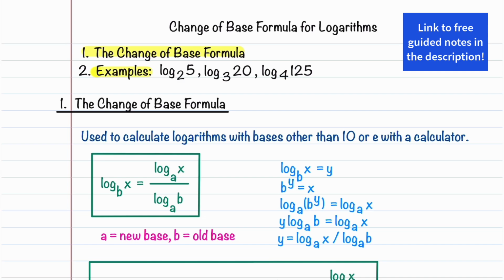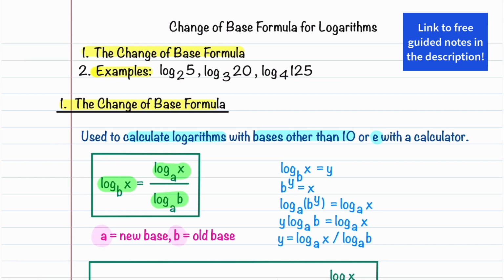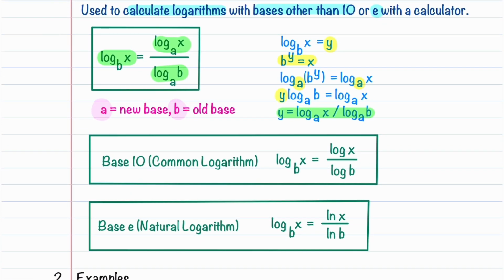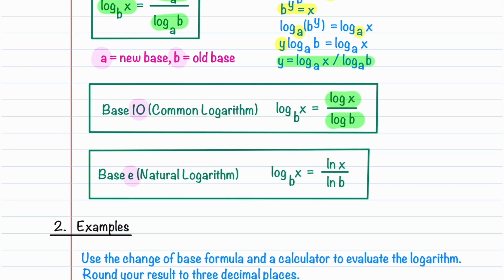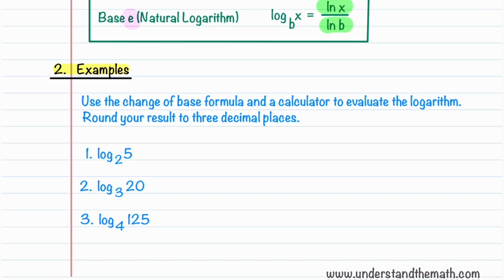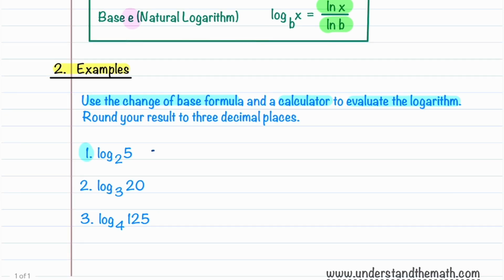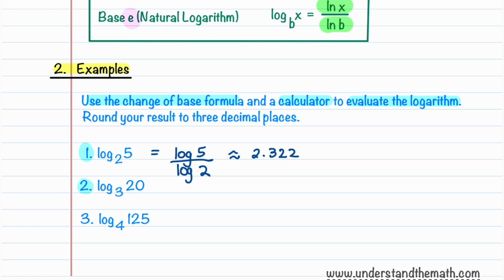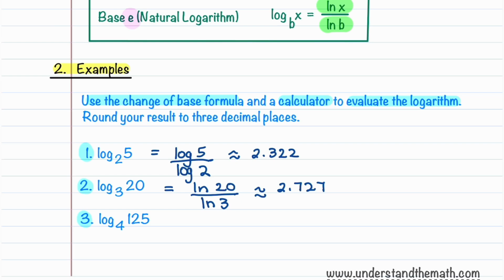Change of Base Formula for Logarithms | How to Evaluate Logs with Any Base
📚 Learn How to Use the Change of Base Formula to Evaluate Logarithms with Any Base. In this video, you’ll learn how to use the Change of Base Formula—a powerful tool for evaluating logarithms with any base using a calculator. This formula allows you to rewrite logarithms in terms of base 10 (common logs) or base e (natural logs), so you can compute values even when your calculator doesn’t have a log button for other bases.

We’ll walk through the formula step-by-step and demonstrate how to apply it in real examples using both common logarithms and natural logarithms.

🔍 What You’ll Learn in This Video:
✅ The Change of Base Formula
✔ logₐ(x) = log(x) / log(a)
✔ logₐ(x) = ln(x) / ln(a)
✔ Use either version depending on whether you're using common or natural logs

✅ Why and When to Use the Formula
✔ When your calculator only supports base 10 or base e
✔ When evaluating logs like log₂(5), log₃(20), or log₄(125)

✅ Step-by-Step Examples (Rounded to Three Decimal Places):
✔ log₂(5) = log(5) / log(2)
✔ log₃(20) = ln(20) / ln(3)
✔ log₄(125) = log(125) / log(4)

✅ Understanding the Connection to Exponents
✔ If logₐ(x) = y, then aʸ = x
✔ You’re finding the exponent that gives x from base a

By the end of this video, you’ll be able to evaluate any logarithm using the change of base formula and your calculator—no special keys required.

*Timestamps*
00:00 Introduction
00:22 Change of Base Formula
01:44 Examples